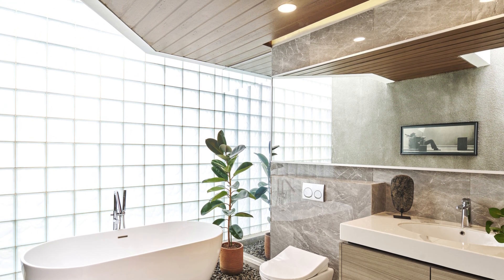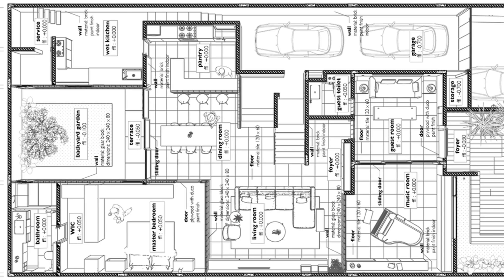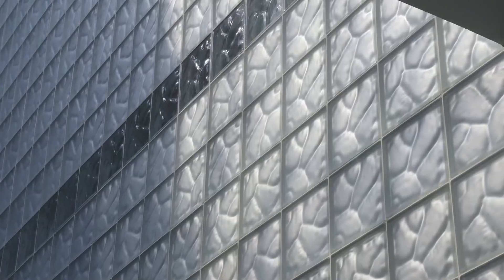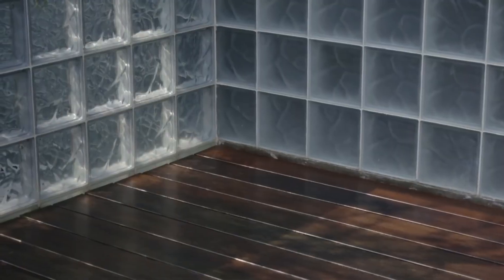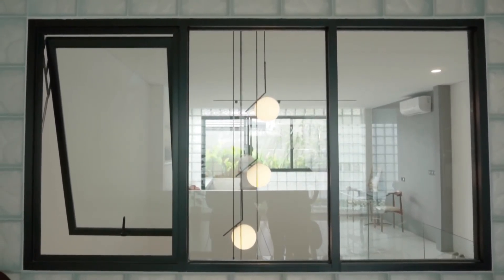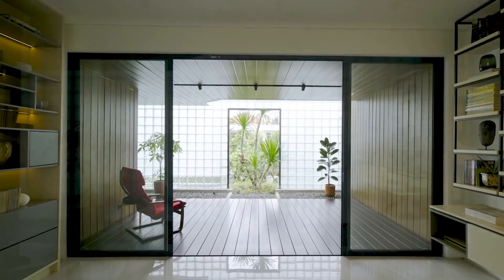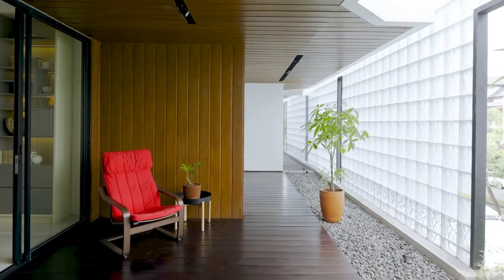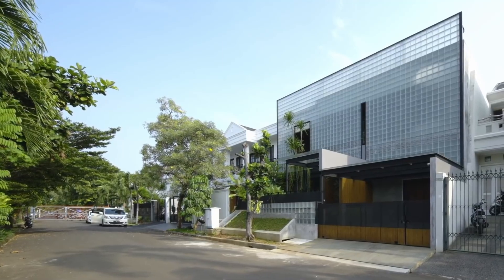【REFRACTION HOME】How to manually censor your home from google street view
Architects: RAD+ar (Research Artistic Design + architecture) * pronounced as radar
Area: 525 m²
Year: 2021
Photographs: William Sutanto
Manufacturers:  Mulia, Toto
Lead Architect: Antonius Richard

In architecture, maintaining an outdated and unsustainable design can pose challenges for architects who are striving to create sustainable structures. Presenting, the refraction House, a microexperiment from an architectural firm named radar, addresses this challenge by challenging the conventional approach of using walls as privacy barriers. For this experiment, the architects sought to increase lighting while reducing heat transfer by refracting light into the building's centre. In this video, we will explore how the Refraction House overcame the limitations of an outdated and unsustainable deep-plan design to create a sustainable and functional space.

The current deep design, which was in a tropical environment and faced west and east, was not the ideal strategy for ensuring sustainability. Therefore, we replace the majority of walls that prevent the implementation of said concept with a variety of glass block combinations that refract lighting deep into the center of the building in order to guarantee that every internal functional area achieves natural lighting of 300 lux.

Since both sides had open-air balconies, the heat that was released at a slower rate at night was suddenly stacked vertically, it was discovered that the direct approach of simply walling up the front and back terraces was the most effective way to reduce direct heat in the east-west façade. As a result, each room with one of these direct façades received significantly more daylighting during the day than it would have under typical opening conditions.

To ensure that no significant vegetation was obstructing the maximum amount of light entering the house, a smaller series of courtyards in the front, middle, and back of the site were selected as the most suitable integration. The change kept most of the structure but simplified and reduced the extraneous parts rather than going minimalist and highlighting their functionality.

The family will develop a new feeling of distinctiveness over time by selecting a place to live in a dynamic setting, such as a park pathway inside a single structure. The translucency of the glass block can serve as a blank canvas that can be filled with creativity and the story of the family as they go along, considering the different lifestyle changes that are anticipated in the future.

In conclusion, the Refraction House presents a new approach to sustainable design by challenging the conventional use of walls as privacy barriers. The architects' innovative use of glass block combinations refracts light deep into the building's interior, increasing lighting while reducing heat transfer. The experiment demonstrates the potential for sustainable design to adapt to the challenges posed by outdated and unsustainable designs. The Refraction House is an inspiring example of how architects can take a bold approach to achieving sustainability while creating a functional and aesthetically pleasing space.